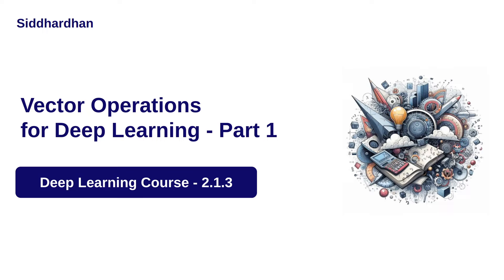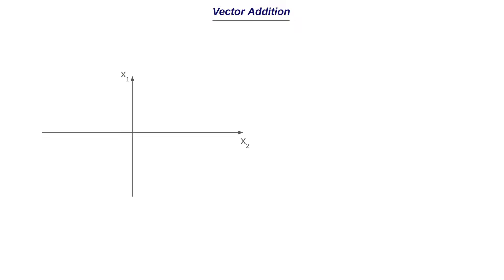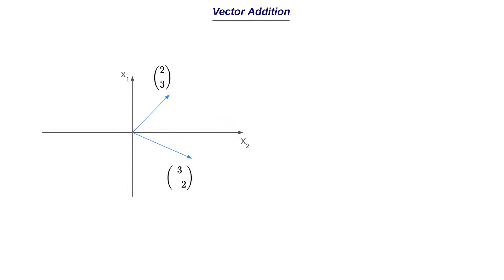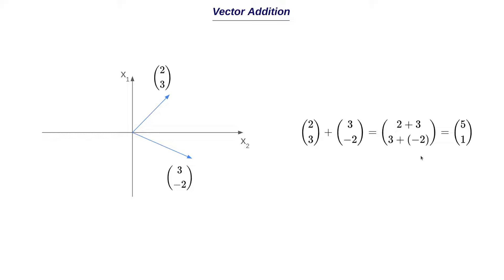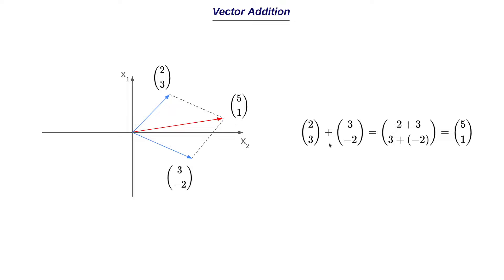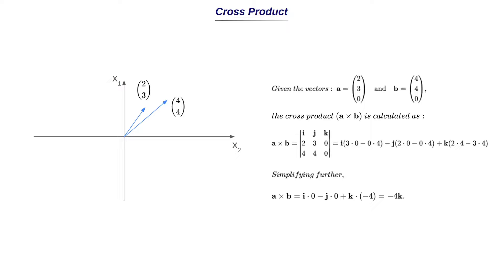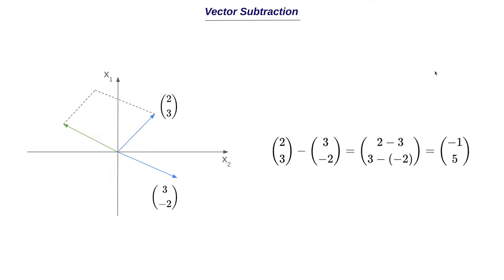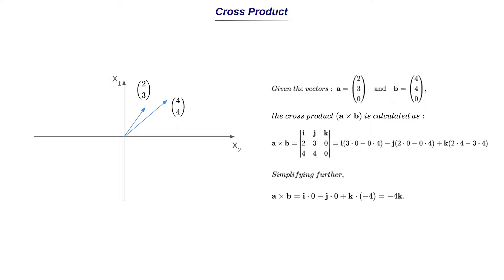DL. 2.1.3. Vector Operations - Part 1 | Deep Learning Course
Hi! I will be conducting one-on-one discussion with all channel members. Checkout the perks and Join membership if interested Dive into the world of deep learning with the first part of our Vector Operations series! In this tutorial, we cover the foundational vector skills needed for AI mastery, including vector addition, subtraction, Dot prouct and cross product. Whether you're a beginner or looking to refresh your knowledge, this video provides clear explanations and practical examples to help you understand how vectors drive the algorithms behind AI and machine learning.